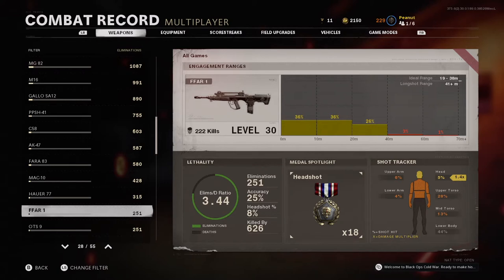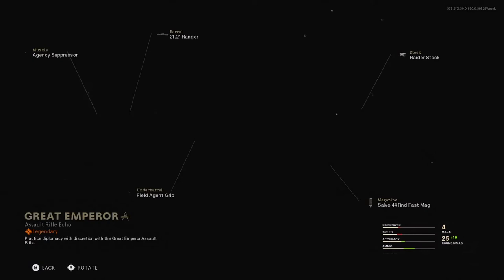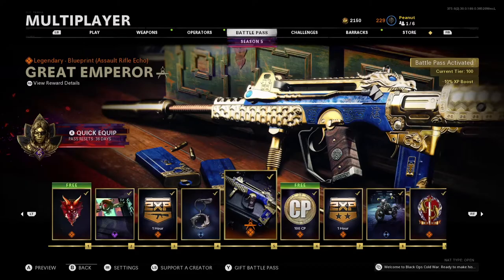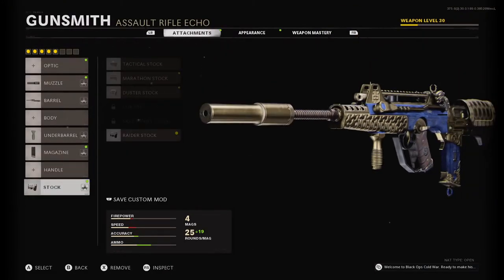The GREAT EMPEROR *FFAR 1* is OVERPOWERED in COLD WAR SEASON 5!(Best FFAR 1 Class Setup)CALL OF DUTY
Here's the ffar 1 in black ops cold war!